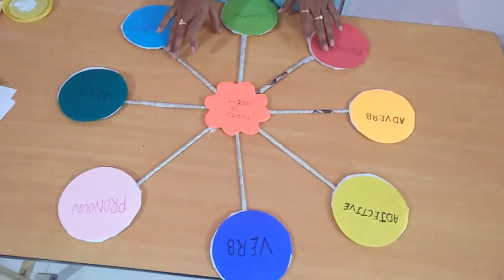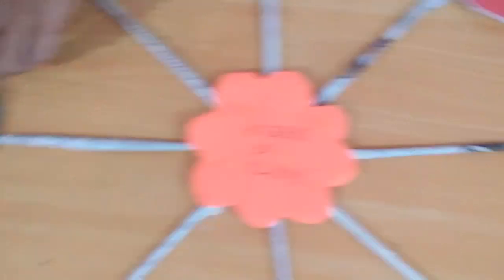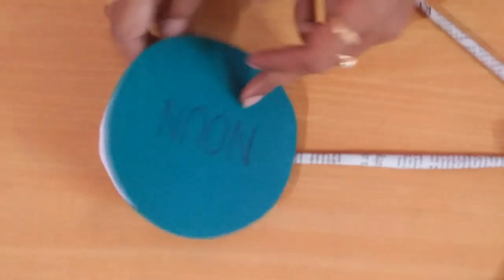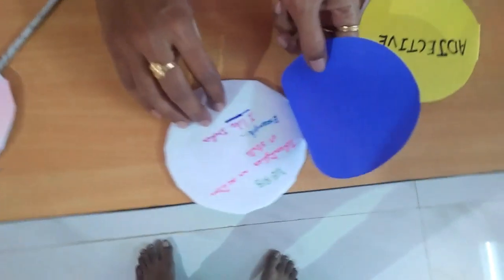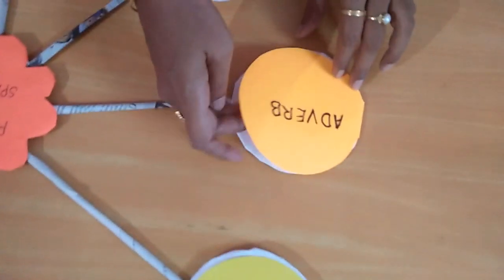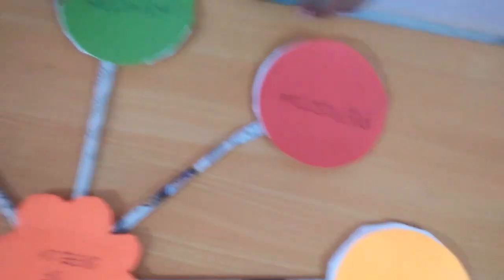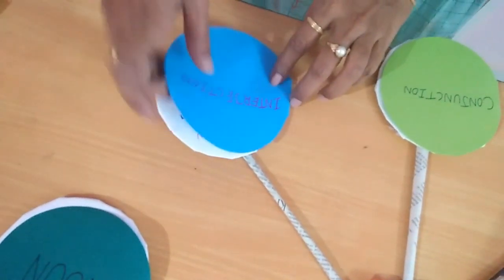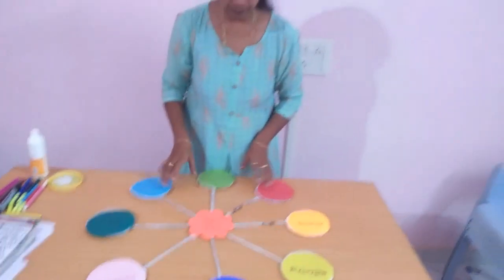How to make parts of speech English Tlm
Hi viewers I am showing you how to make a best Tlm for English.

Materials:

Cardboard
Scissors
Glue
Sketch pens
Newspaper
9 colour papers
A4 sheets